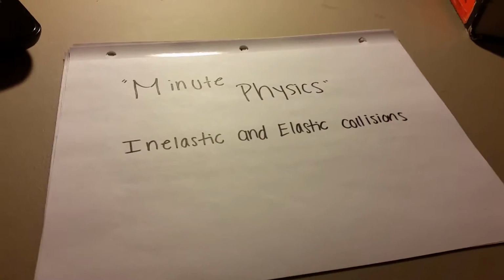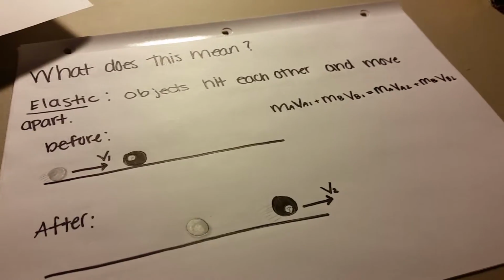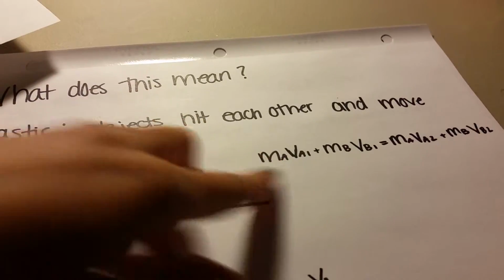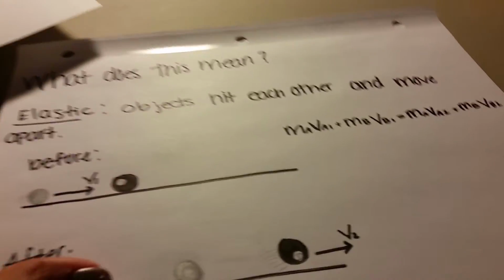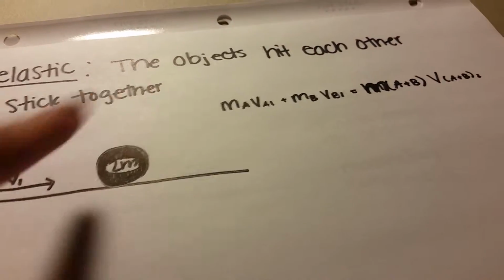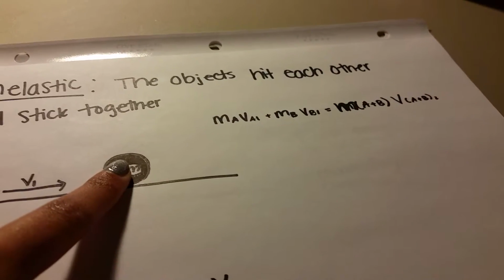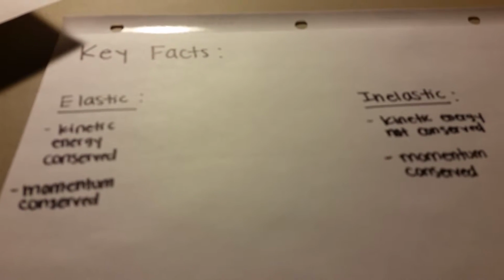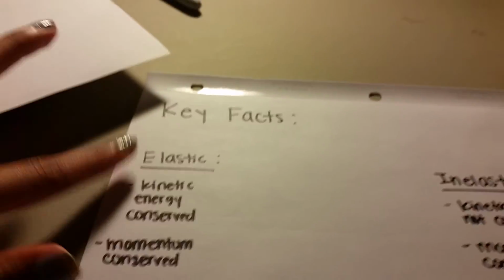Minute physics-inelastic and elastic collisions